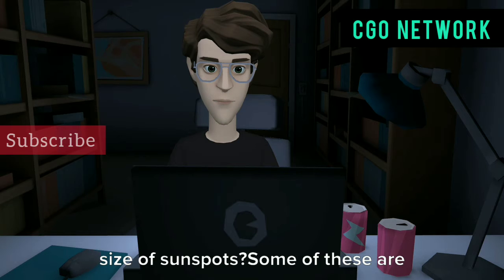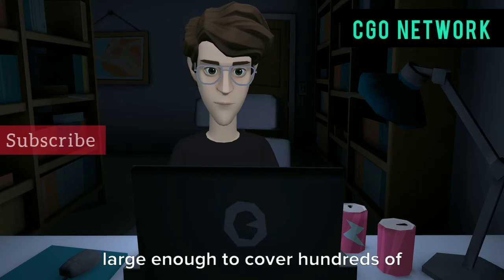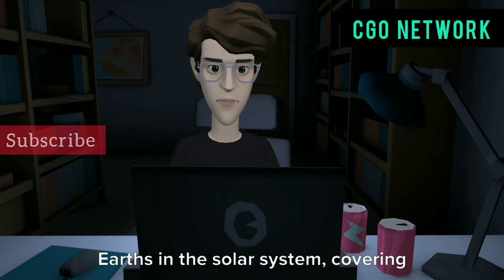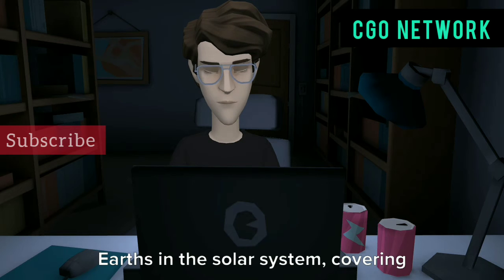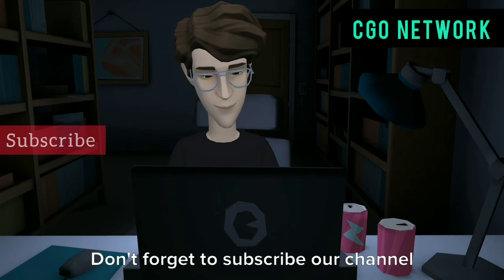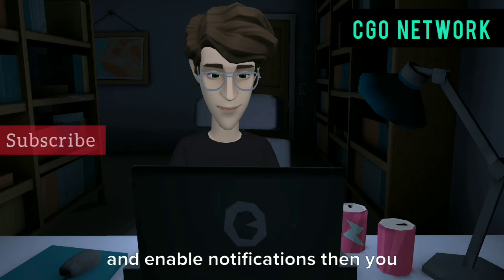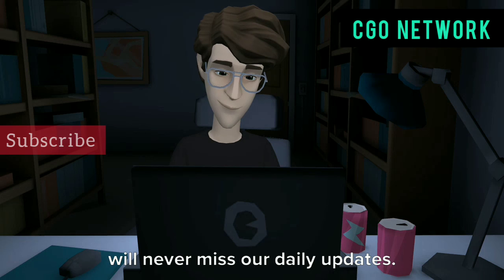what is 'sun sports'?? [CGO Network actualitiy]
Hellooo Guyzz, This is CGO Network official. Video contents may very usefull to all of you because GK related contents are Daily uploading here. Thankyou.
|CGO NETWORK|